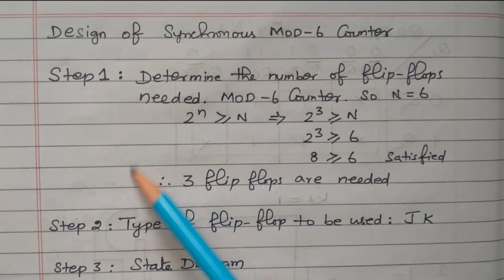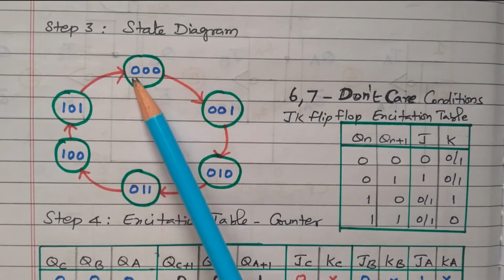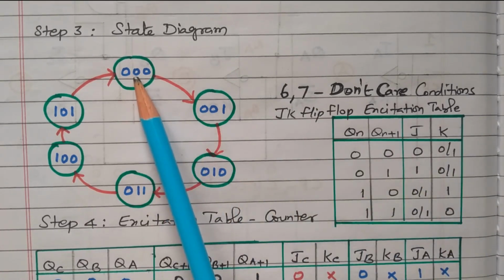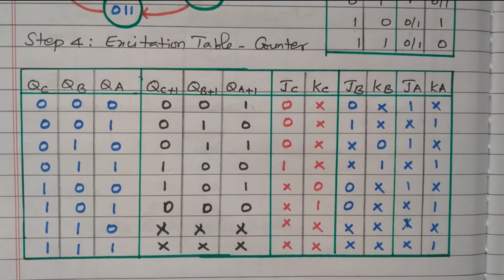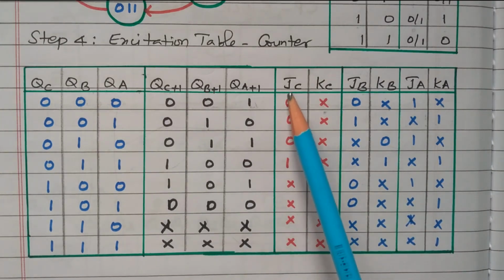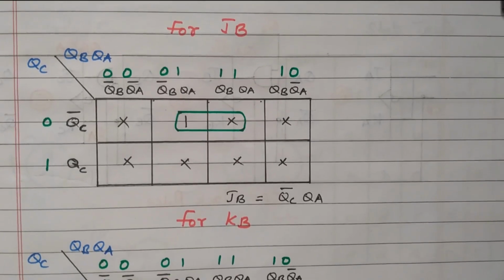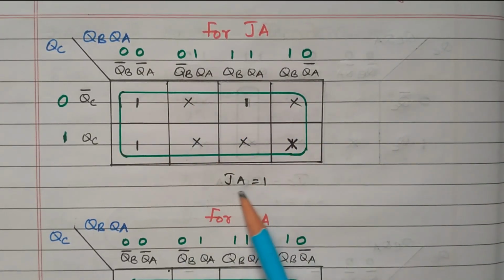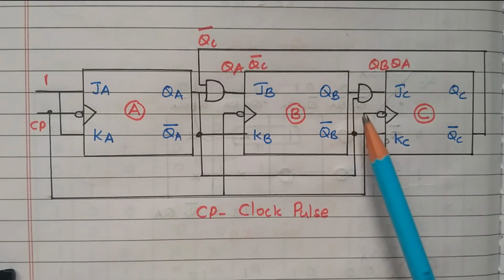171 Design of Synchronous MOD 6 Counter